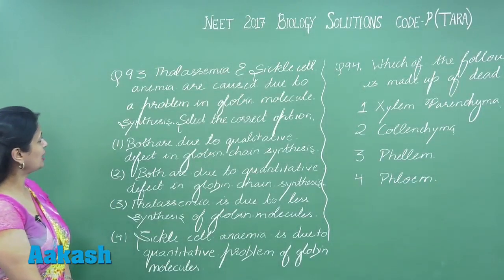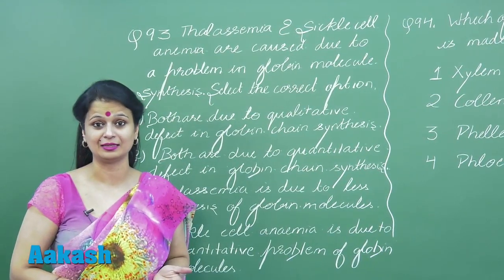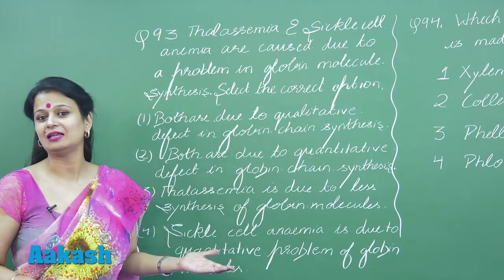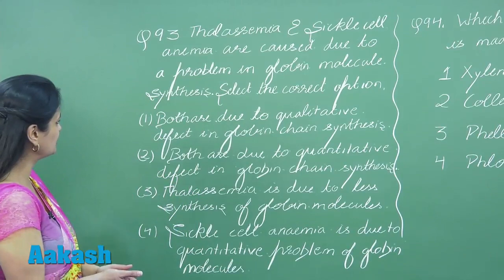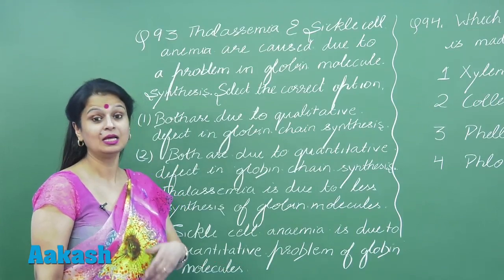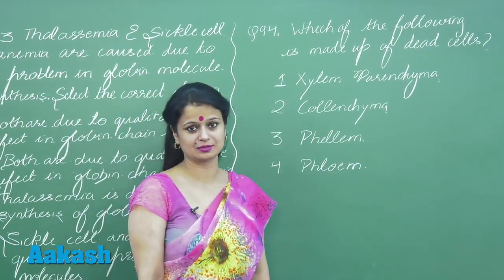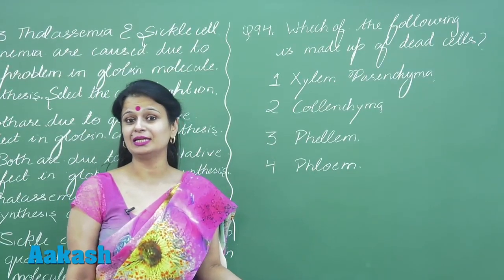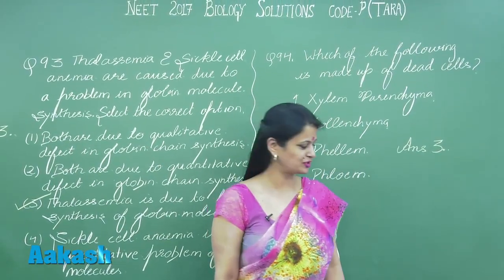NEET UG 2017: Video Solution & Answer Key for Biology Question 93 & 94